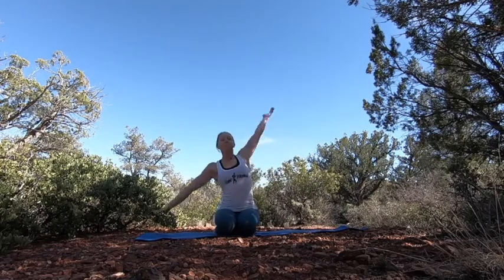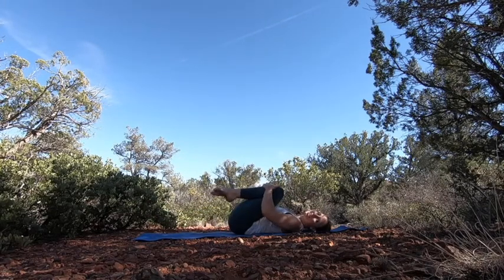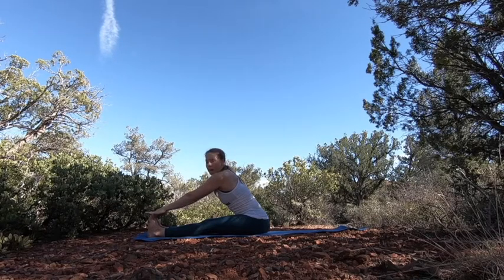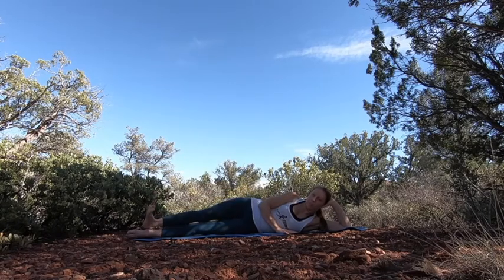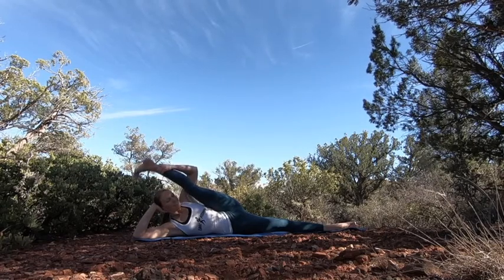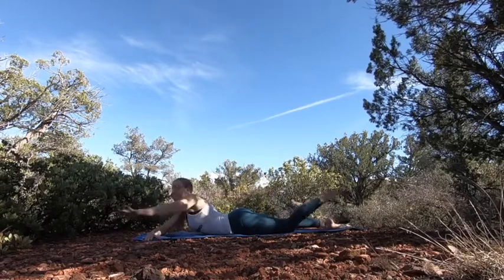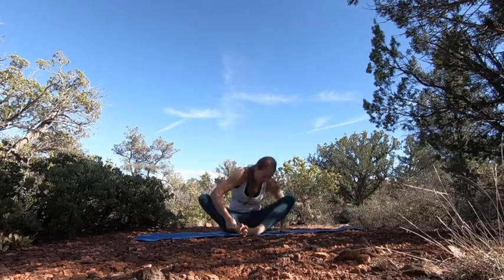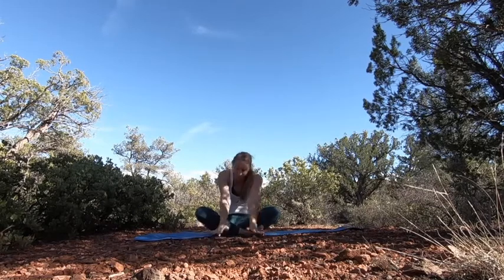Leanna Corporate Pilates Class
Epic Fitness Pilates Workout with Leanna